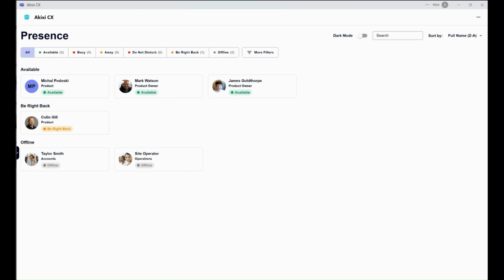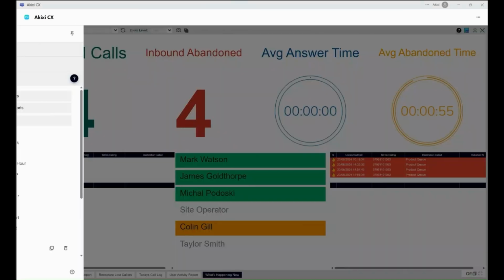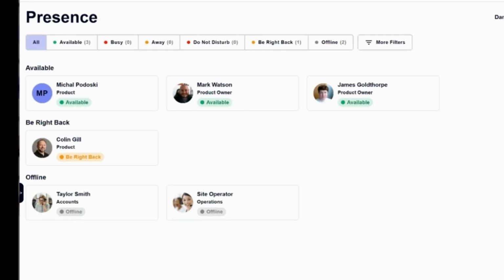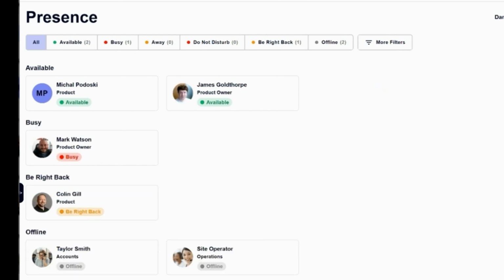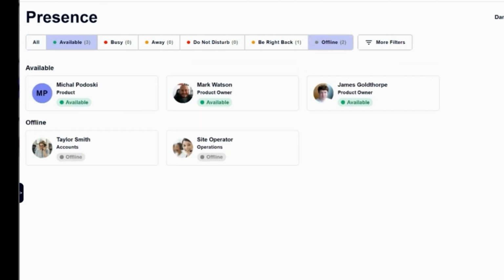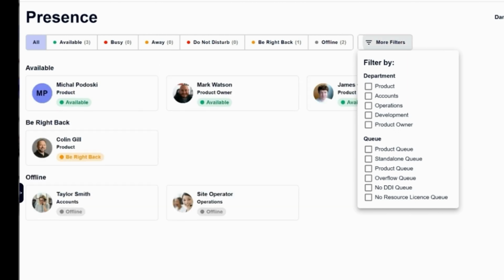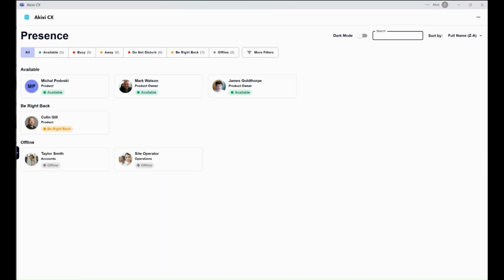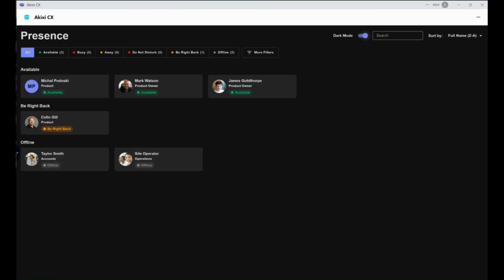Akixi CX Analytics for Microsoft Teams - Introduction to Presence Page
Check out this video on how to use the Presence capability in CX Analytics for Microsoft Teams